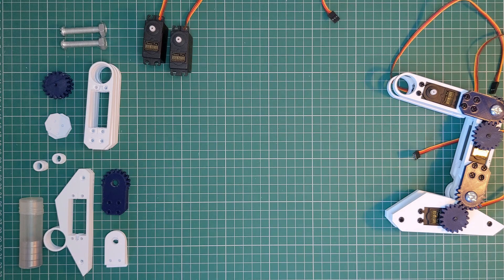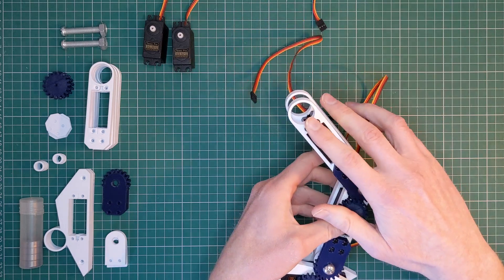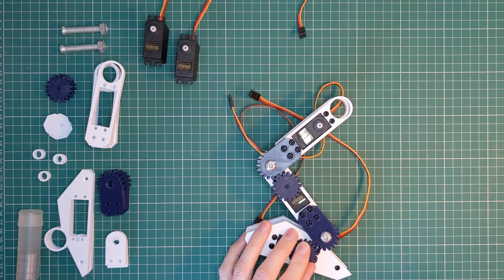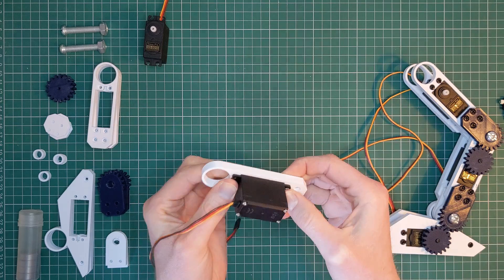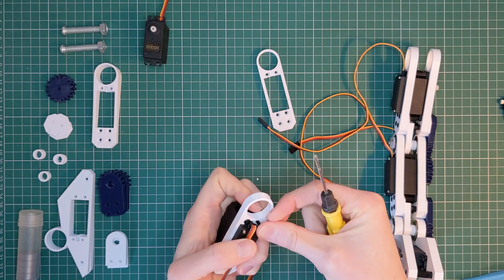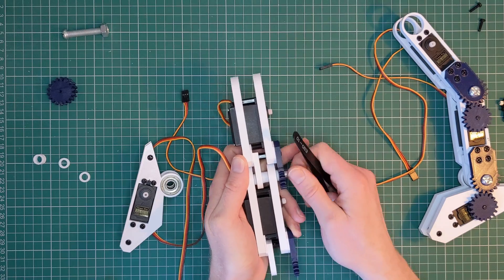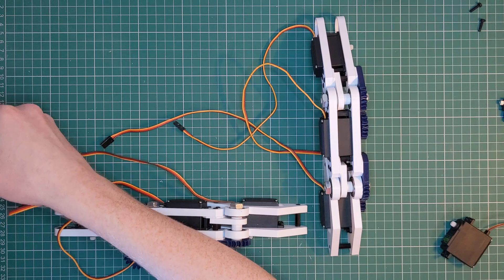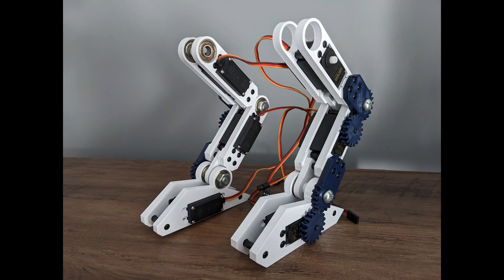Modular Robotic Bipedal Leg - Dan Makes Things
This new robotic leg mechanism is a combination of various design elements that offer stability and ease of assembly. With the use of herringbone gears, bearings, and 3D printed components, the leg is much more durable than the previous version, and still has a good range of motion.

A couple of errors / omissions:
- Tweezers are not pliers.
- Using the 'shortest screw available' refers to the shortest possible. If the screw won't reach the corresponding thread, use a longer one!
- A spacer must be added under the 'inner support' as well as the 'drive' (see below for parts list). I edited that part out but it is referenced later in the video.

3D Models:
Note that these files will be updated as development continues.
Numbers required are for each foot.

Spacers (not exactly what used, but look the same):